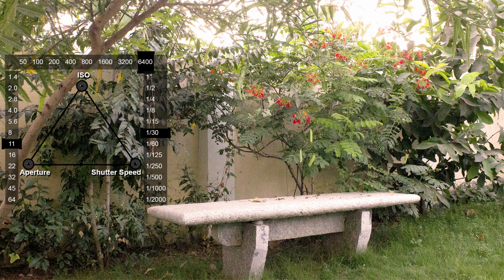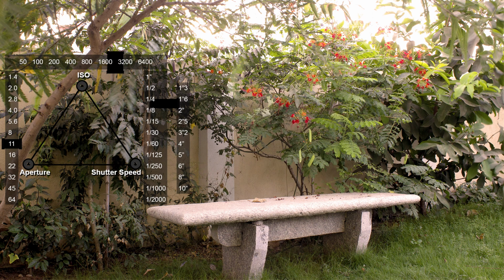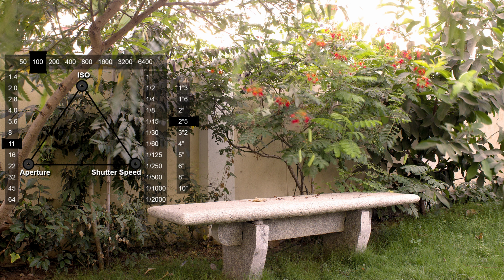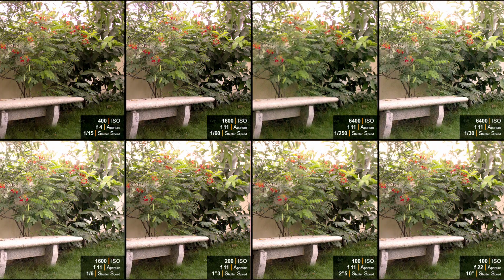How Exposure Triangle works in Photography | Learn Photography | ViV Photo Academy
You will learn about Exposure Triangle and how to use it in a professional way.